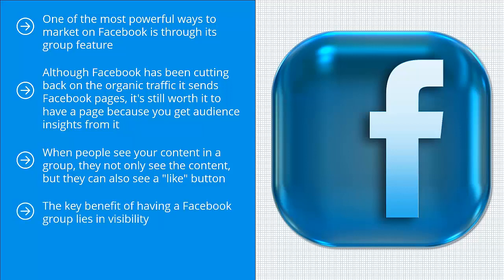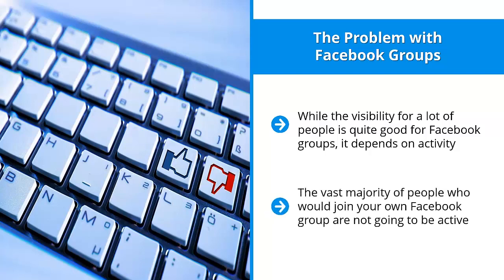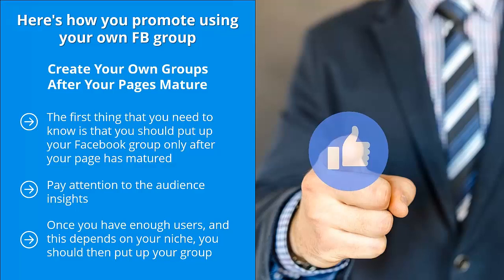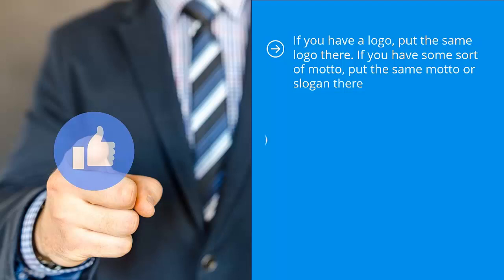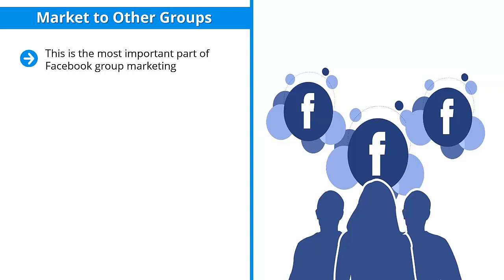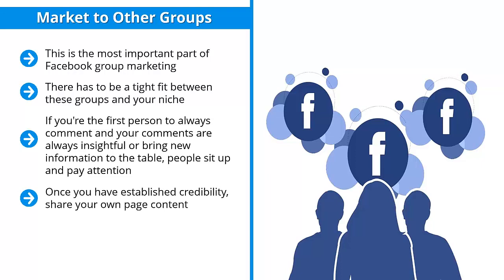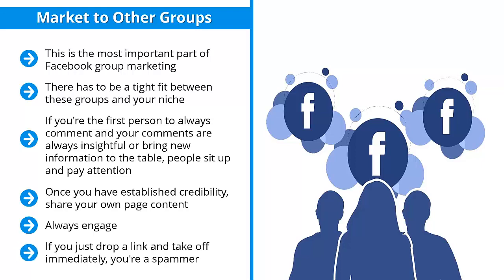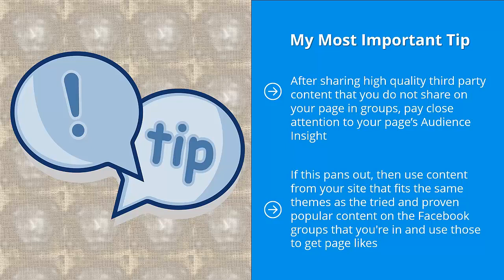FREE Facebook Marketing 2022 - Complete Course - 5. Facebook Group Marketing